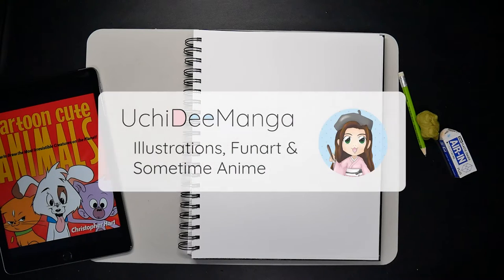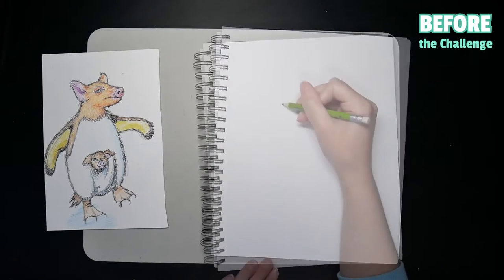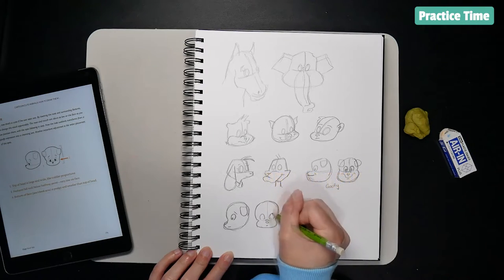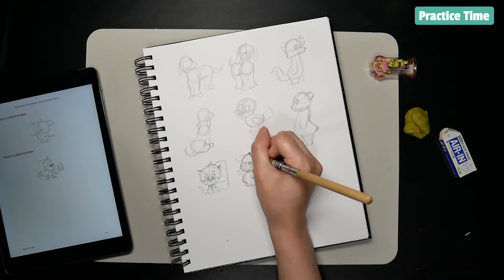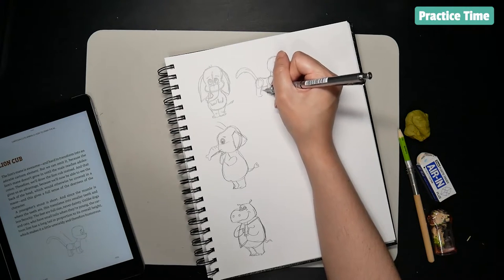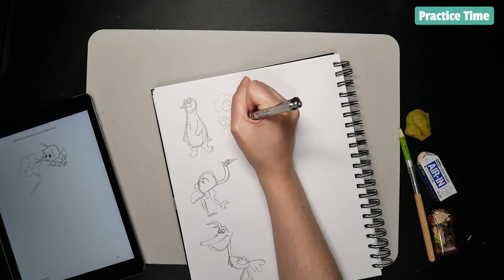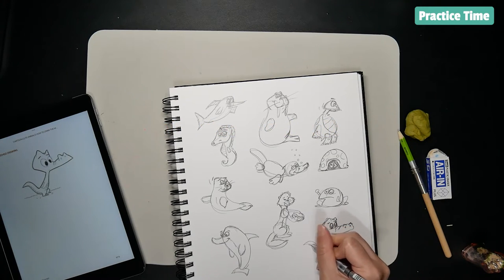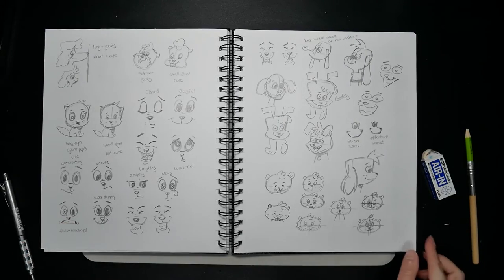Cartoon Animal Tutorial Book Challenge - How Fast Can I Improve??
I tried another art challenge for cartoon animal characters where I finished a drawing tutorial book in one sitting. I used the book "Cartoon Cute Animals - How to draw the most irresistible creatures on the planet" by Christopher Hart. Please let me know what you think!

Tutorial Book Used:
- Cartoon Cute Animals: How to Draw the Most Irresistible Creatures on the Planet

- My animal character is from here -

0:00 Introduction
0:14 Challenge Info
0:32 Drawing Before Practice
0:52 Practice Time
3:13​ Drawing After Practice
3:27​ Comparison/Challenge Summary